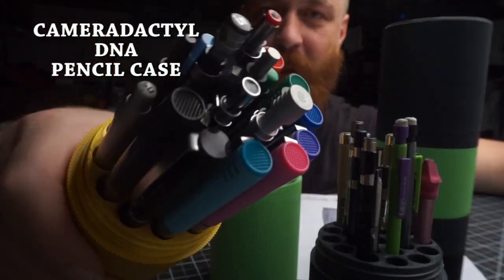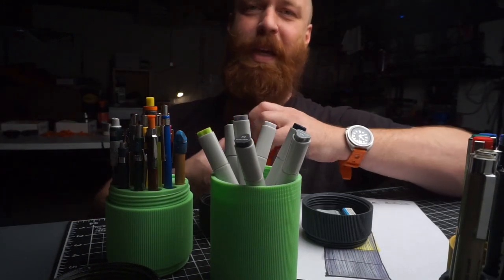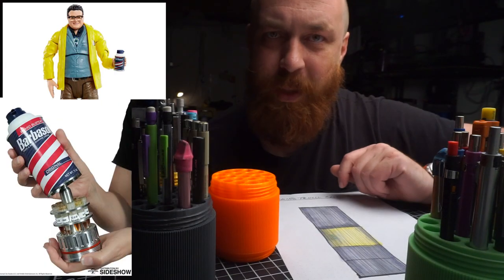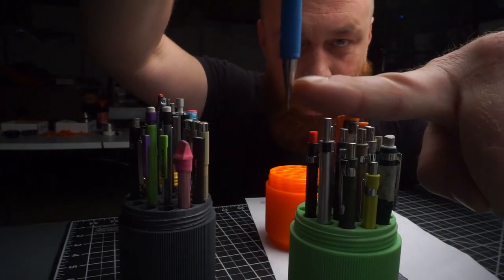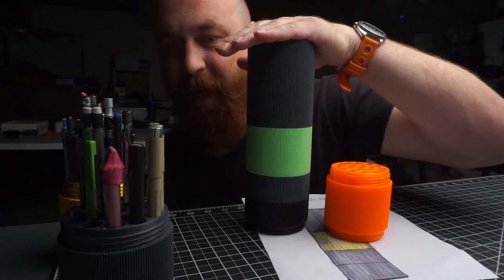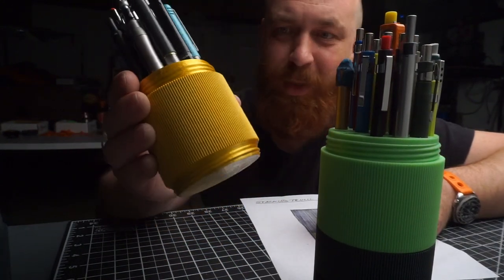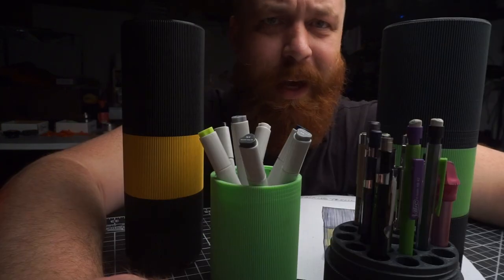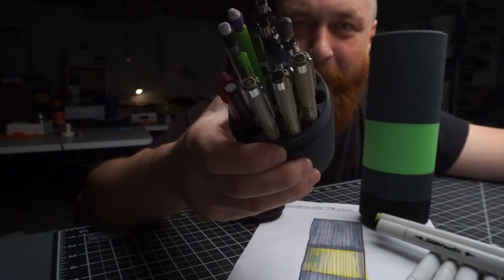CAMERADACTYL DNA 3D PRINTED PENCIL CASE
This is my favorite pencil holder set.  It takes about 30 hours to print a set,  so they're just a digital download rather than a physical product.  More to come weekly if I can keep up.